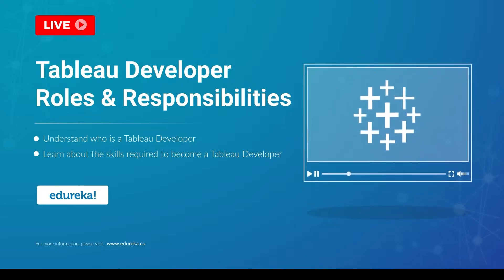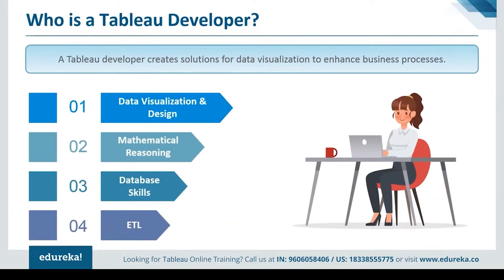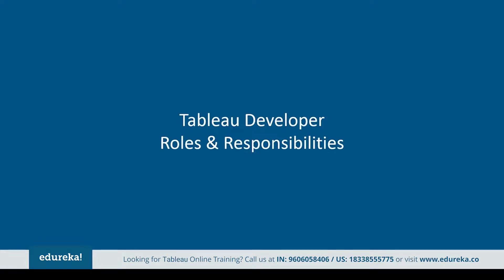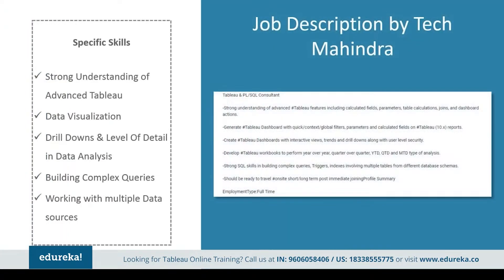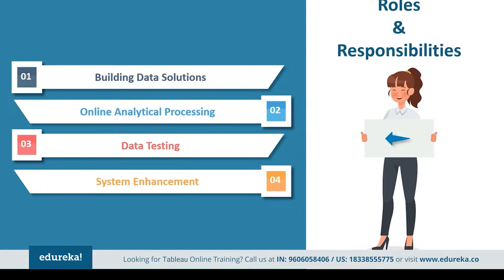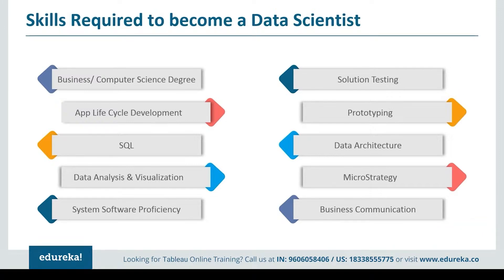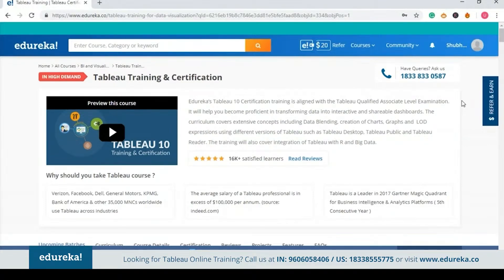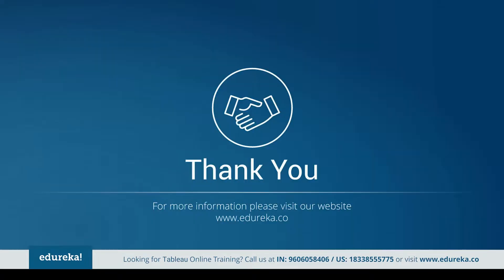Tableau Developer Roles & Responsibilities | Become A Tableau Developer | Tableau Training | Edureka